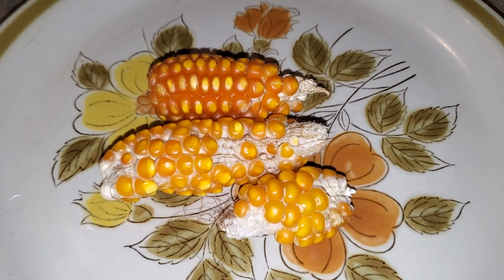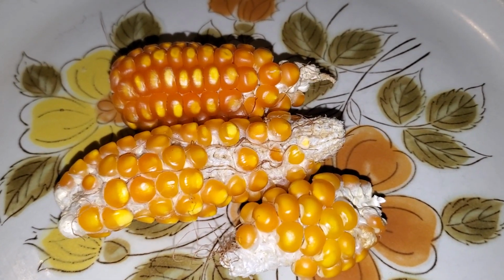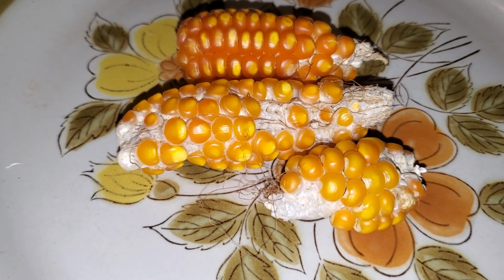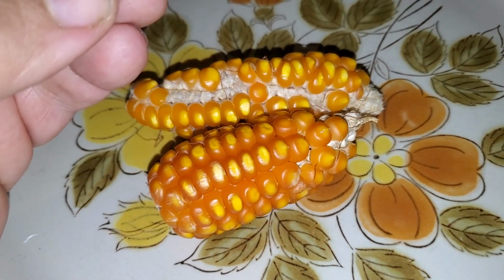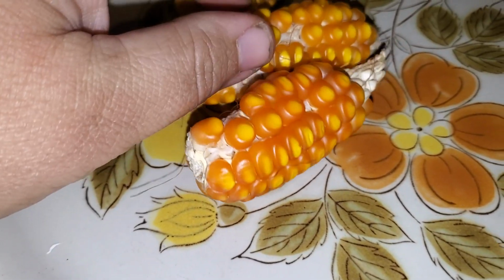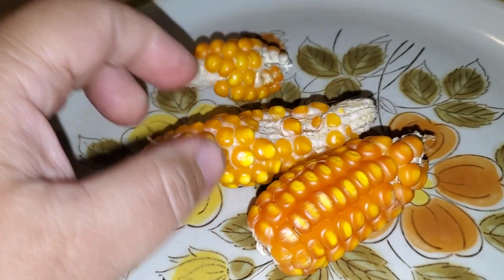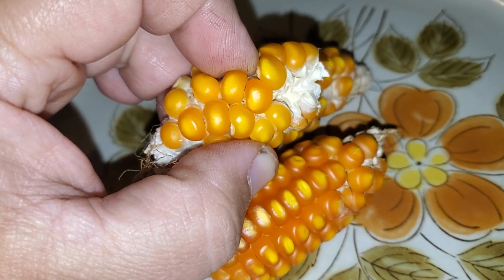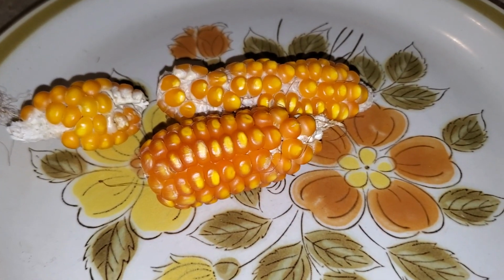Growing Nitrogen fixing Corn! last update 2024 Harvest! long talk...